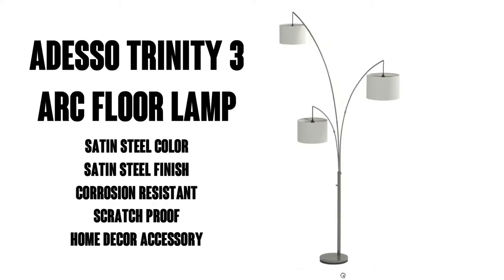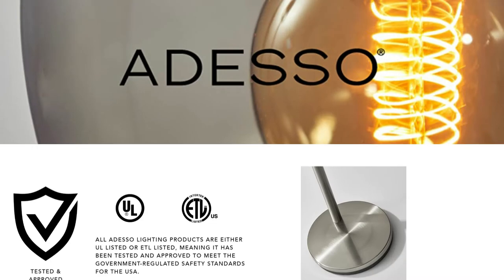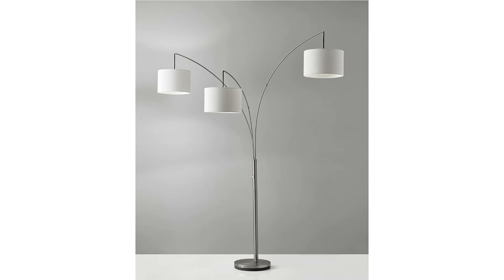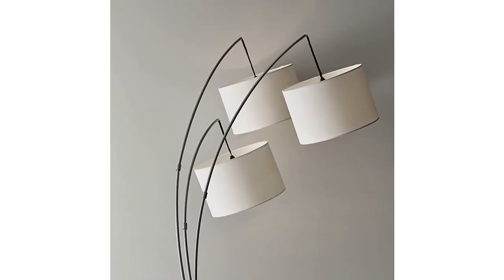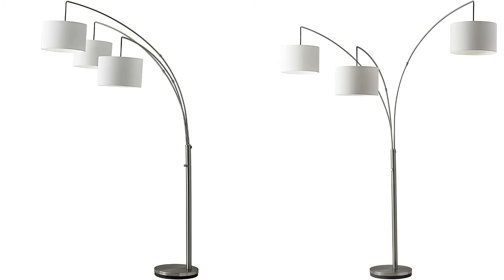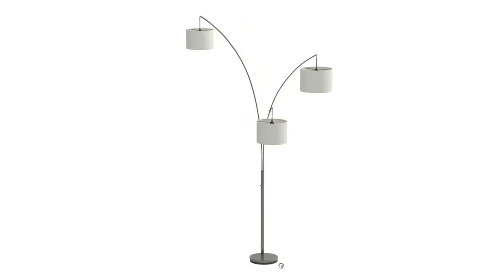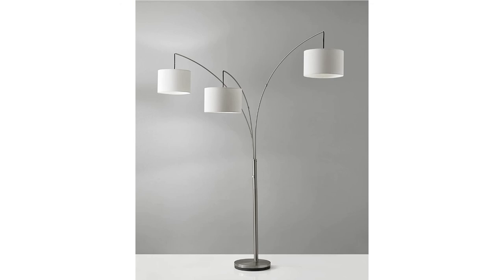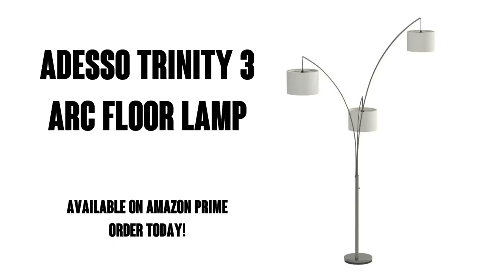Adesso Home 4238-22 Transitional Three Light Floor Lamp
Adesso Home 4238-22 Transitional Three Light Floor Lamp from Trinity Collection in Pwt, Nckl, B/S, Slvr. Finish, 43.00 inches, 3-Arm, Satin Steel

Decor Floor Lamp: The contemporary Trinity Arc Lamp presents a stylish alternative to the typical arc lamp. A trio of white drum shades are suspended from brushed steel arms and controlled with a four-way rotary switch on the main pole
Incandescent Lamp: Three 100W incandescent bulbs or equivalent CFL's provide enough light to brighten an entire room. This lamp has a clear cord and is smart outlet compatible. Bulbs are not included
Modern Design: Elevate your home décor with modern chic lighting fixtures from Adesso. Our vast array of lighting options is sure to bring the perfect style and ambience into your home
Versatile Use: With a compact footprint and elegant design, Adesso Floor Lamps provide a large amount of light in a small amount of space. This functional lamp is ideal for a variety of interior settings including corners, entryways, bedsides, and more
Product Specifications: 74 in. height, 1 x 11 in. diameter, 1 x 11.5 in. diameter, 1 x 12 in. diameter shades, brushed steel finish, white linen drum shades made of recycled plastic, 3-way rotary switch. This lighting product is ETL listed